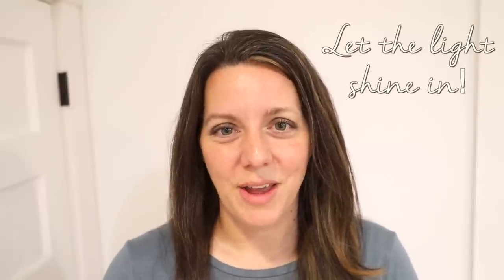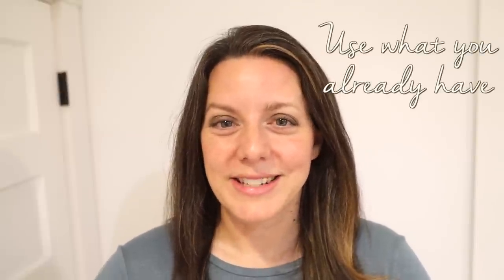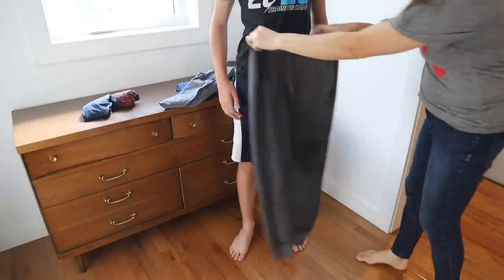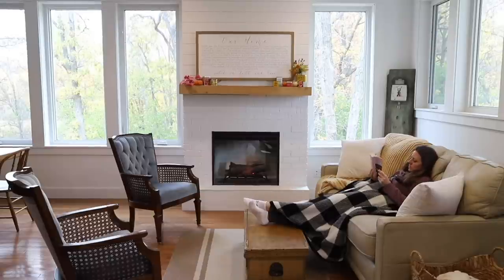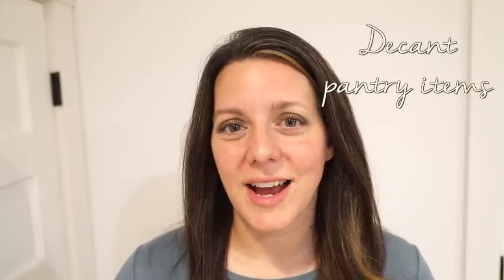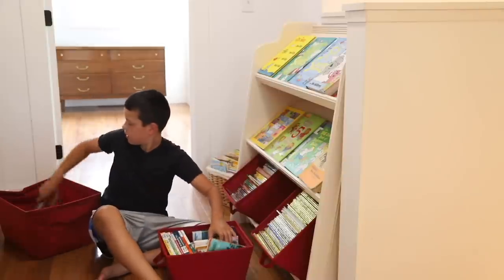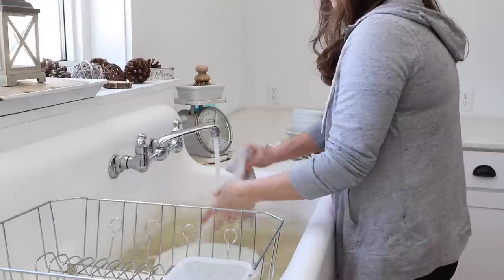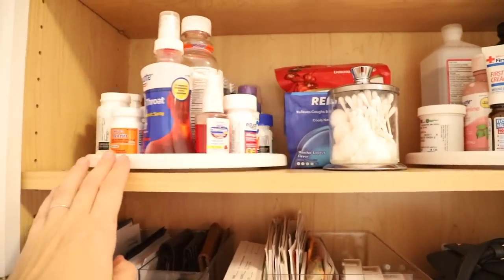27 ONE-MINUTE Habits for a Clutter-Free Home | Minimalist Living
Many of us don't have a ton of time to devote to keeping our homes clean and clutter-free, but we DO have a few minutes here and there!
This list of 27 one-minute habits are sure to get you started on the path to a more tidy home.

xo
Angela

00:00 Intro
01:31 list
01:55 light
02:31 shoes by door
02:59 clipboard
03:52 use what you have
04:50 beds
05:11 clothes containers
06:10 declutter clothes quickly
06:27 books
06:54 rearrange furniture
07:48 say 'no'
08:24 1-minute pick up
08:42 blanket basket
08:51 push in chairs
09:27 decant pantry items
09:55 use containers
10:05 donation bin
10:50 involve the kids
11:31 wash sower curtain
11:45 don't buy bulk
12:30 sweep nightly
12:38 dirty dishes
13:35 group electronics
14:01 wipe down counters
14:28 reset the couch
14:48 centralize products
15:10 declutter game
15:35 outro